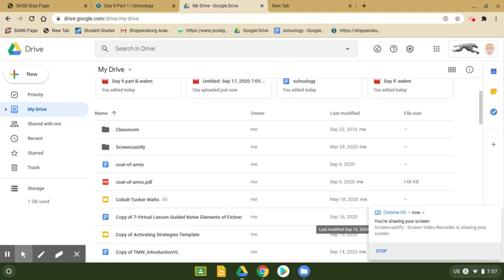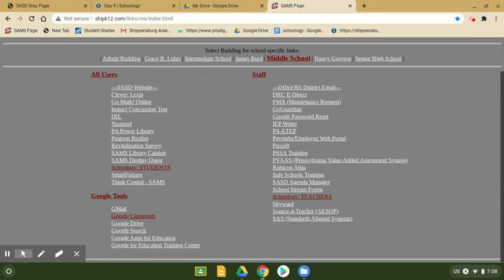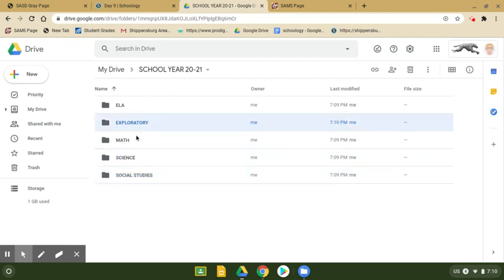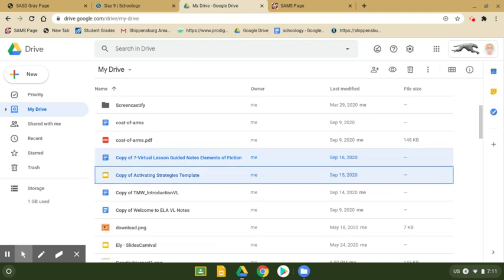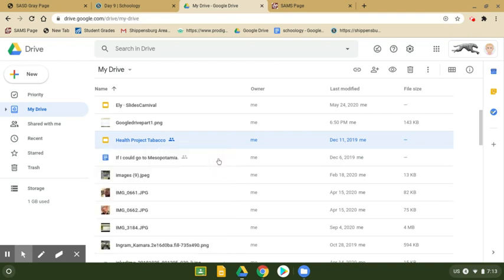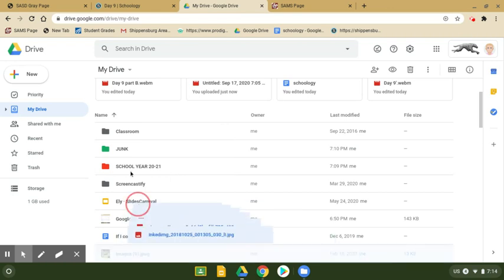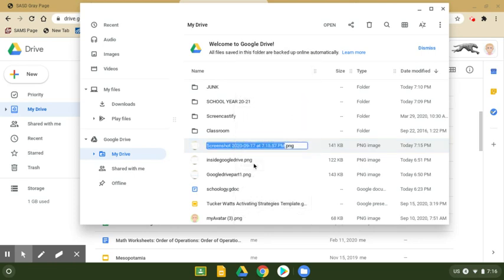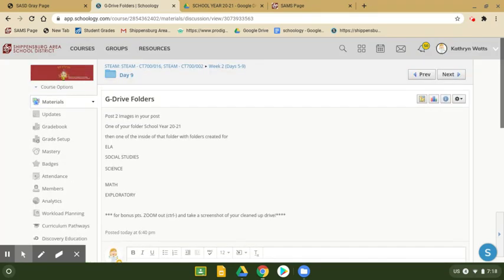DAY 9- Gdrive Folders